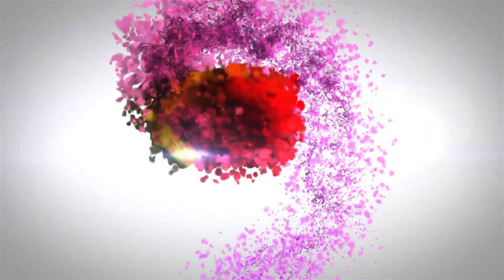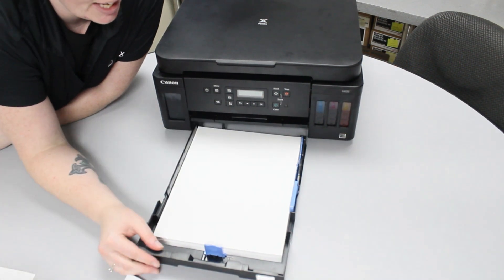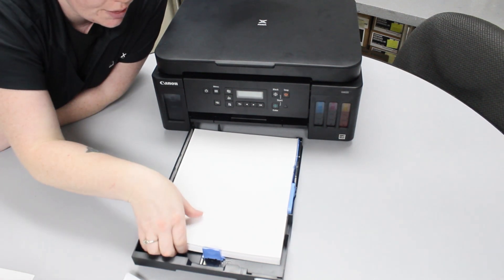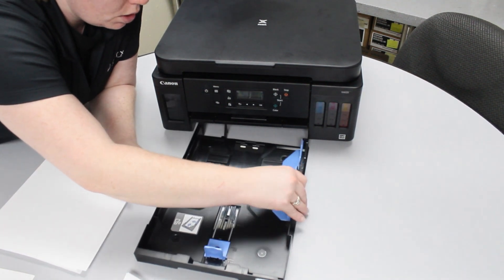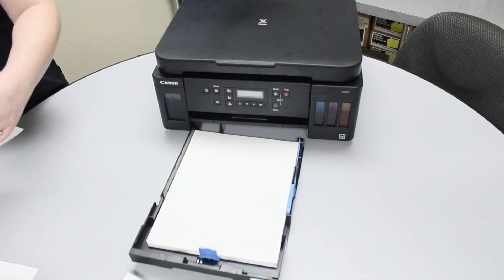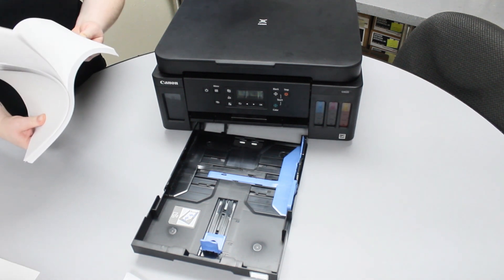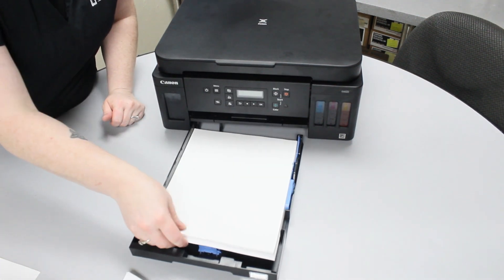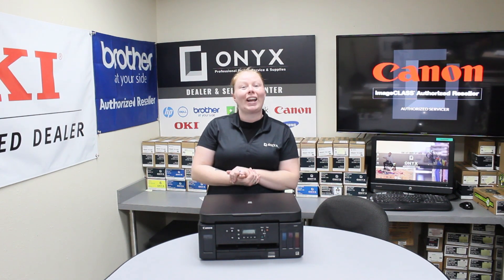Canon Pixma G-6020 | Common Causes of a Paper Jam | Onyx